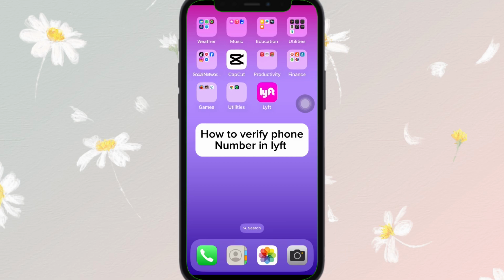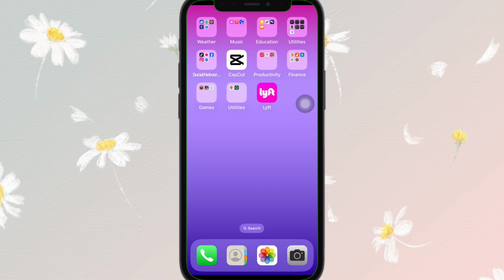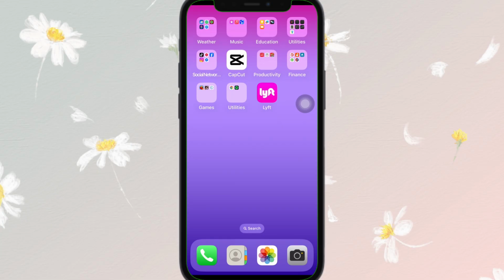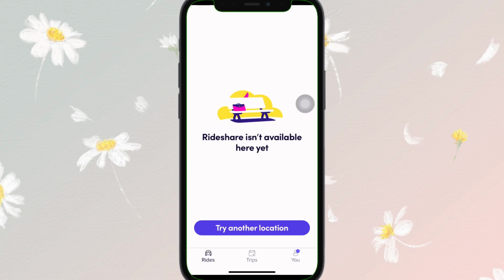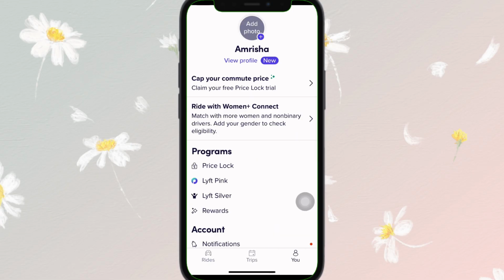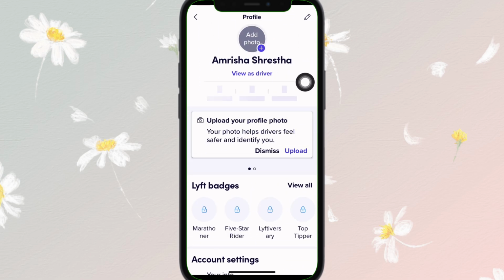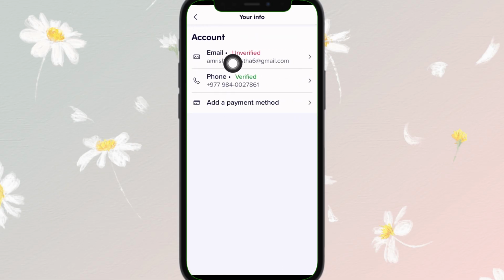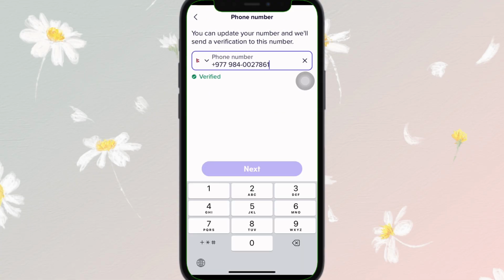How to Verify Phone Number in Lyft 2025?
Looking to verify your phone number in Lyft? This easy-to-follow tutorial will show you exactly how to complete the Lyft phone number verification process. We’ll guide you through the quick steps to enter your number, receive the code, and confirm your identity.

👉 Learn how to fix common issues like not receiving the code or needing to update your number. With just a few taps, you can secure your account and start riding with confidence.

🎬 Watch till the end to avoid delays and make sure your account is fully verified!